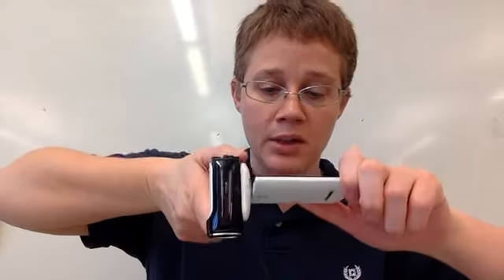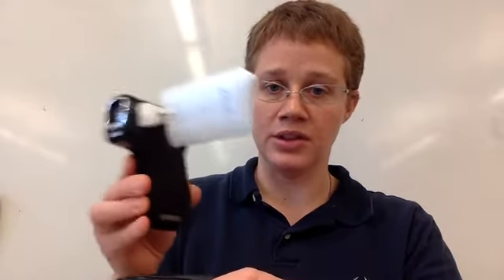7 Classroom Videos Video Camera